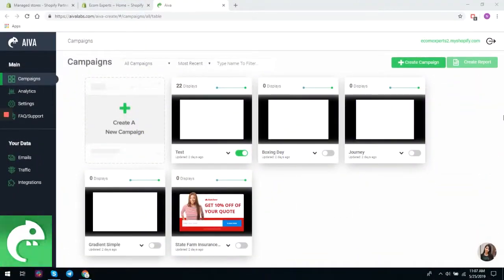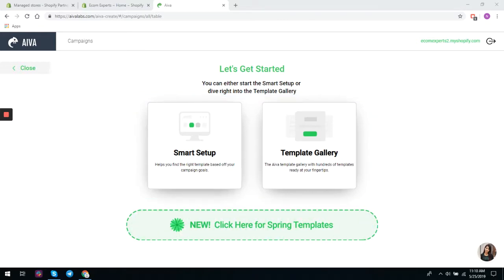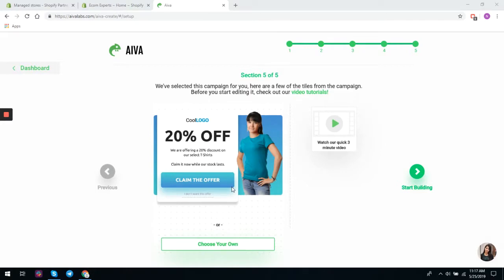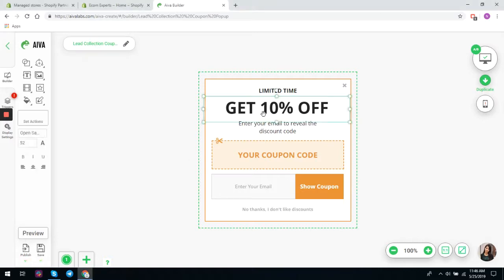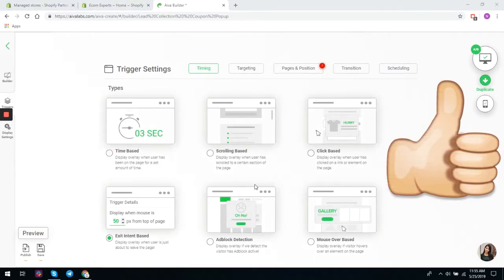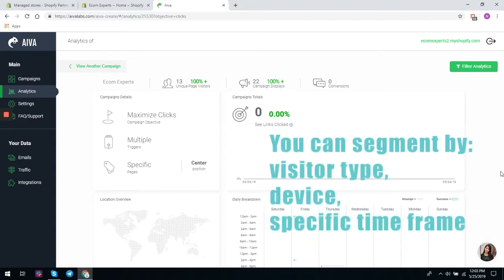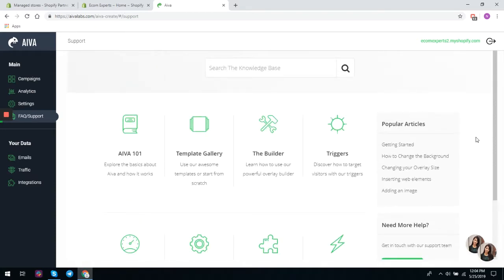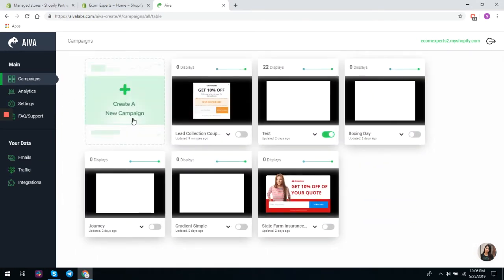HOW TO ADD A "POP UP" WINDOW? Shopify App Review : Aiva Interactive Pop Ups by EcomExperts.io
Aiva is one of the most promising free targeted Shopify app used to drive conversion through pop-up campaigns. You'll be amazed how easy it is to design email pop ups, exit intent, quizzes, games popup & more in a matter of minutes.
Take a virtual tour with Andrew from EcomExperts.io, as he goes through Aiva's main features and benefits, as well as some downfalls to keep in mind. All of our reviews are objective and contain no bias towards the product whatsoever.

Want to see a hands-on review of another Shopify app? Let us know which one in the comment section below!

Connect with EcomExperts.io!